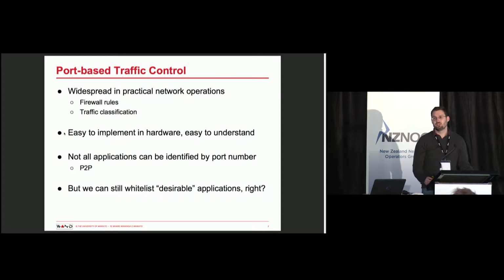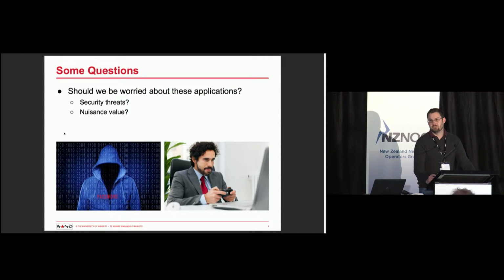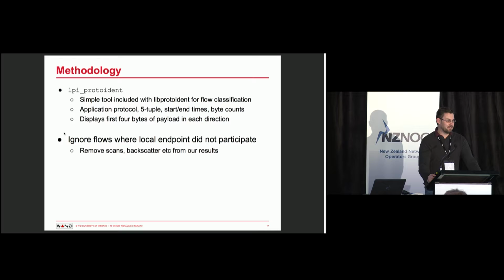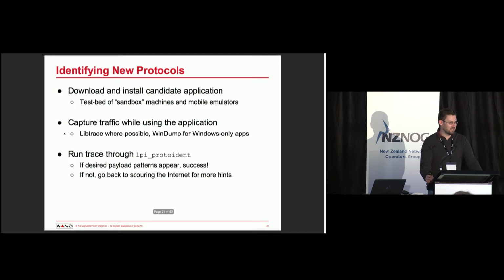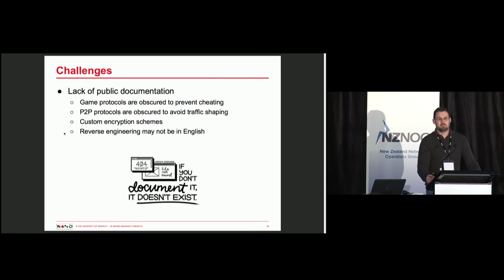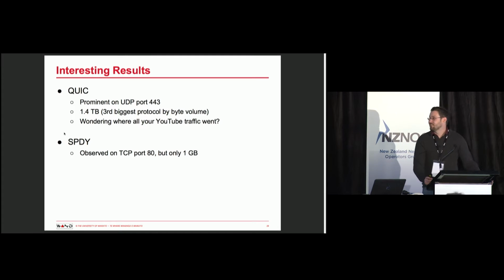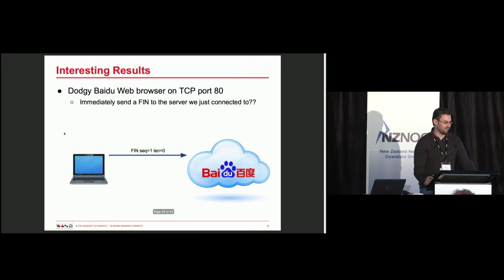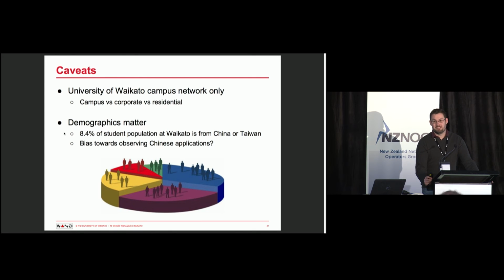Shane Alcock - Sneaking past the firewall